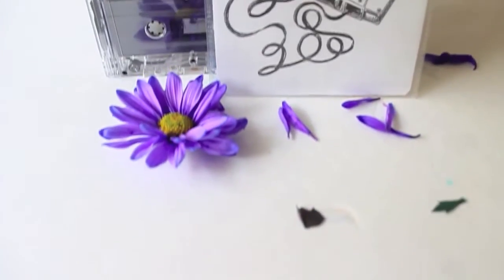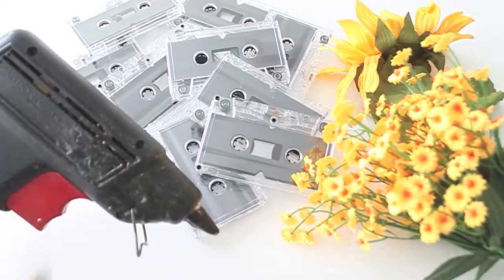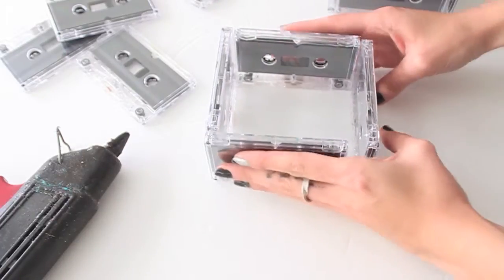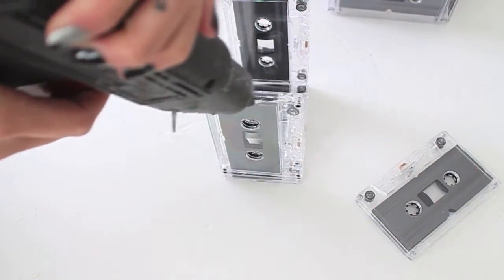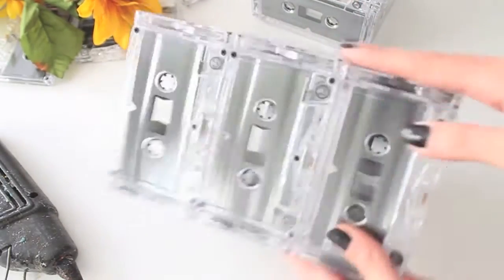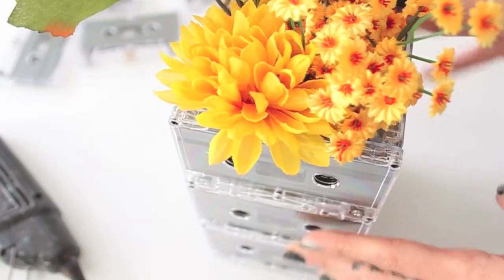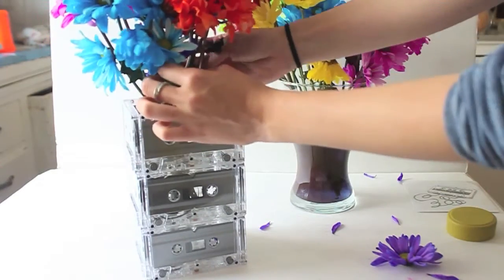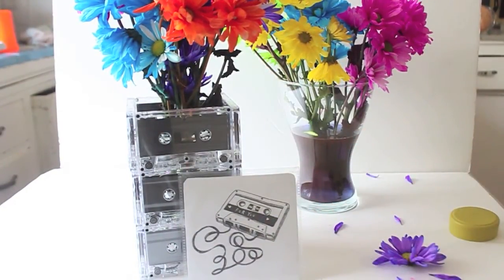DIY| (Valentine's Day) Cassette Tape Flower Vase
Last Valentine's Day gift idea for the 2015 season!

I created these vases for a disco roller rink event a few weeks ago and I loved how great they turned out. These make for a great Valentine's day gift to go along with the bouquet of flowers most of you will be getting for your beloved. What I love is that you can use the vases for real or fake flowers, plus they look great for decor all year round. And yes, your beloved music junkies will specially love this gift idea.

I highly recommend gifting this vase along with a mix tape or playlist. And trust me, a mix will ALWAYS get you extra brownie points.

Below you will find the direct link to the mix-tape art work seen in the video

Hope you all have a wonderful and blessed 'love day' with your loved ones, and happy crafting!

XOXO - Drea

Materials:
Cassette Tapes (12-16 per vase) [Can be purchased on amazon in bulk
 or you can opt to find some at your local thrift store]
Fake or Real Flowers
Skinny Glass Container (optional)

PSS. Make sure to tag your Fancy Made DIY creations over on Instagram with the hashtag FancyMadeDIY. I love featuring fellow DIY-ers.